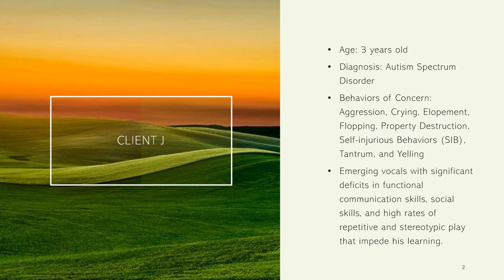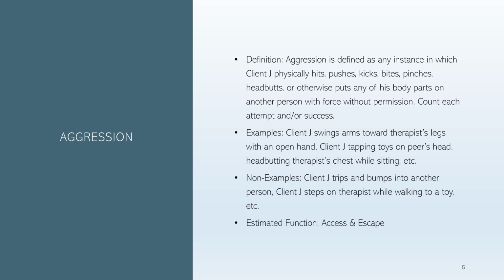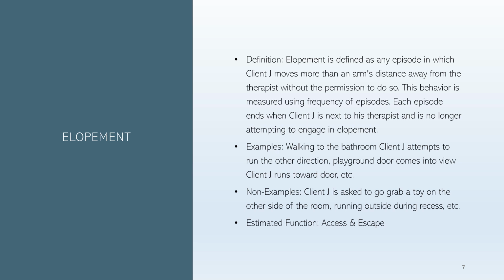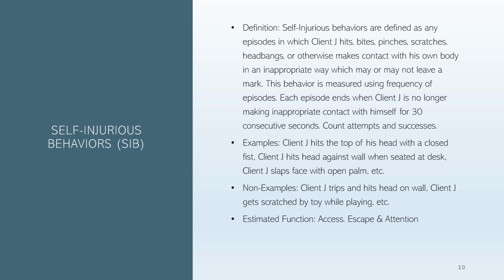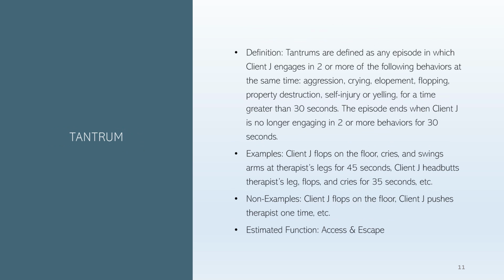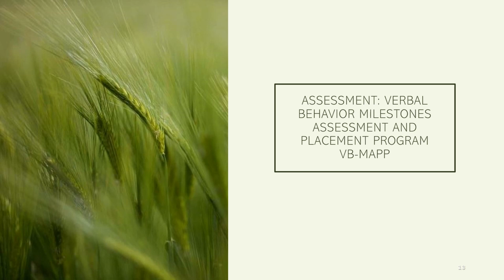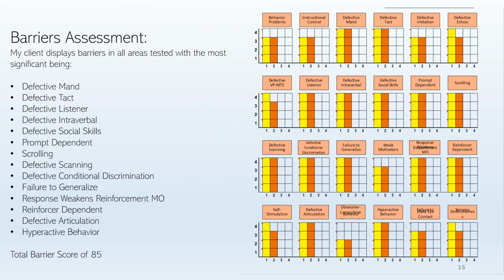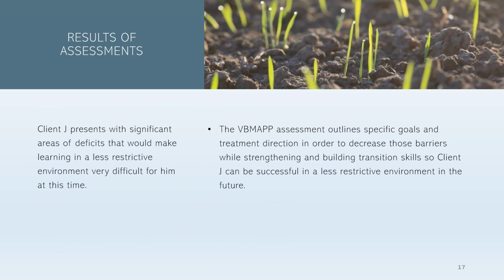KBarrett Case Study Project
SPCE 683 Case Study Project #1